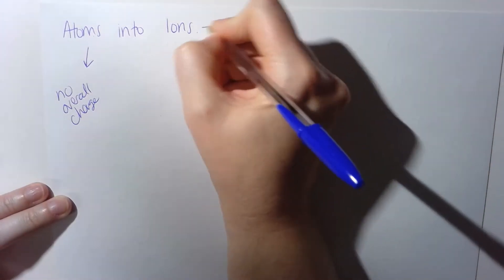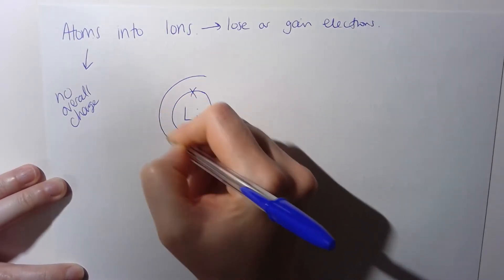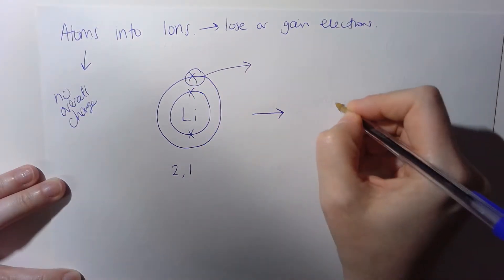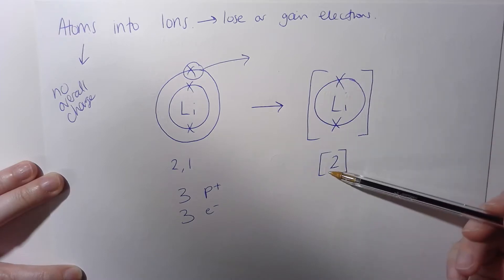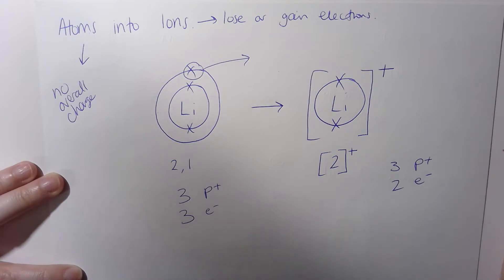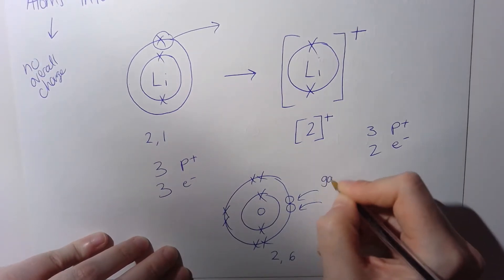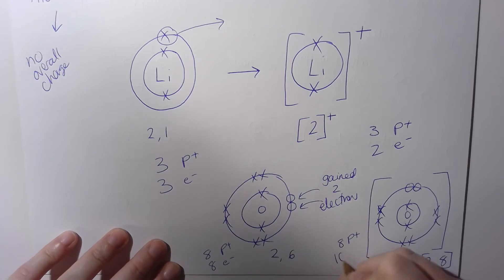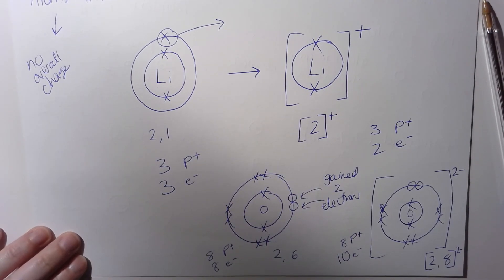Atom into Ions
How atoms can lose or gain electrons to become ions.